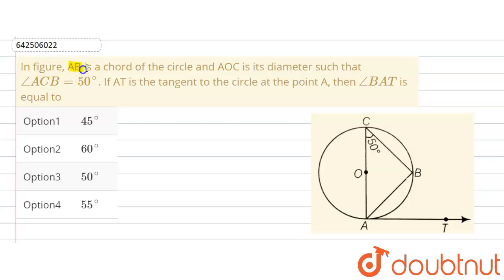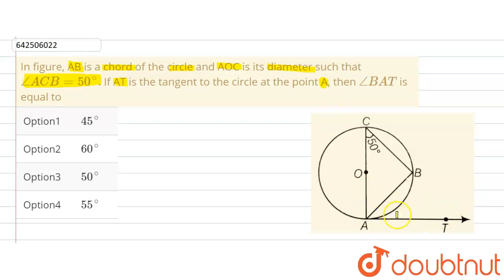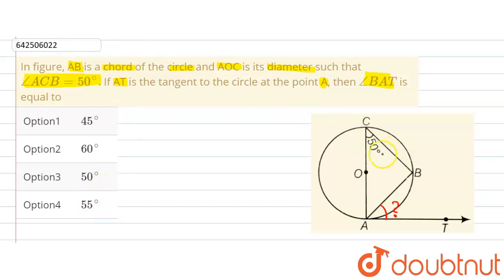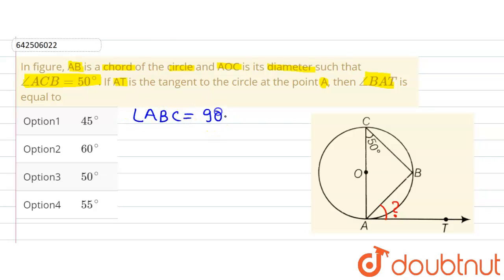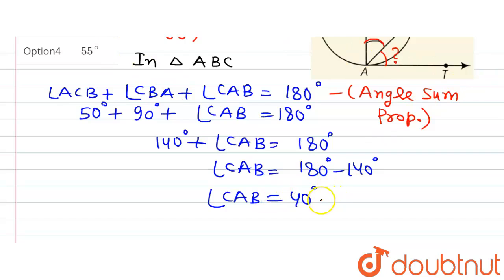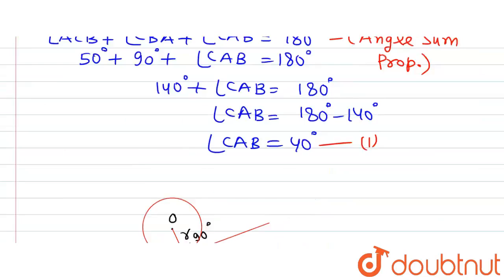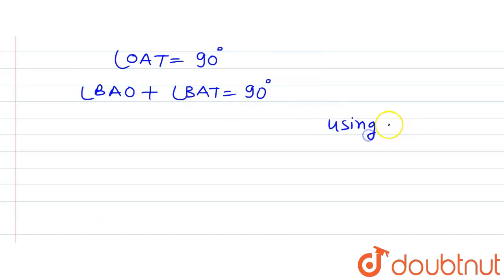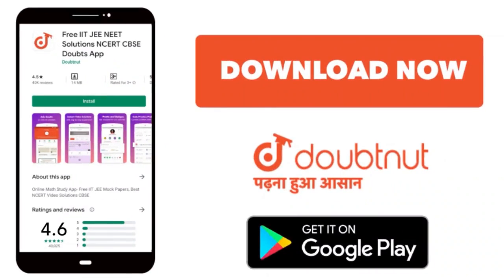In figure, AB is a chord of the circle and AOC is its diameter such that angleACB=50^(@). If AT ...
In figure, AB is a chord of the circle and AOC is its diameter such that angleACB=50^(@). If AT is the tangent to the circle at the point A, then angleBAT is equal to
Class: 10
Subject: MATHS
Chapter: CIRCLES
Board:CBSE

👉 Have Any Query? Ask Us.